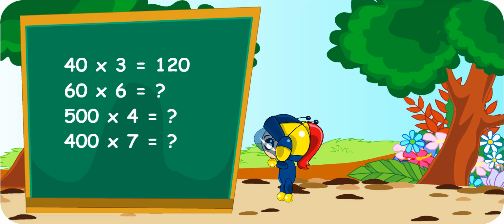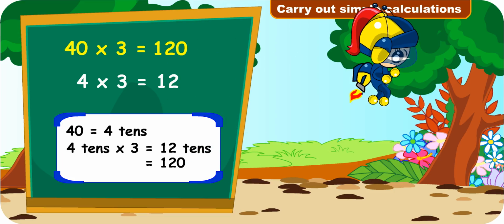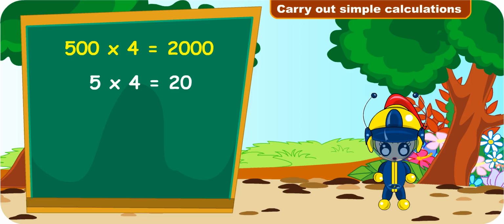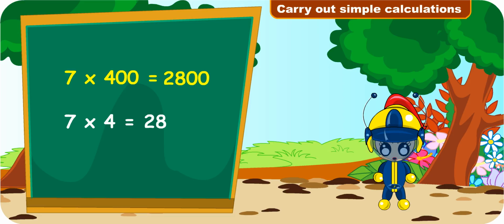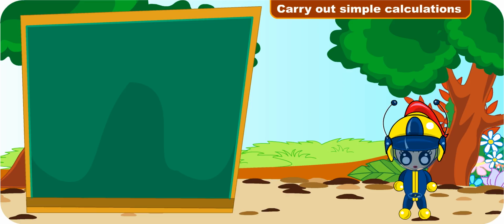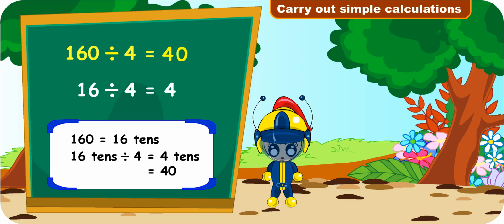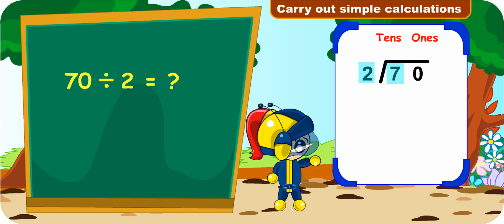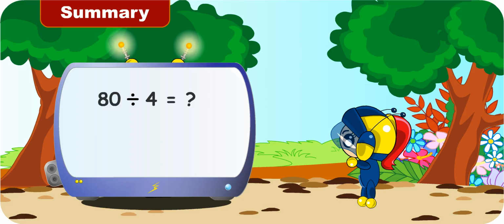P3 Math Chp 3.4 Multiplication & Division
This lesson teaches you multiplication and division. Listen attentively as you watch the video.